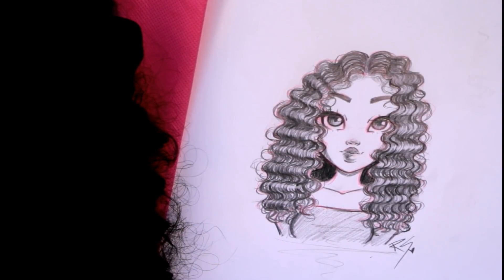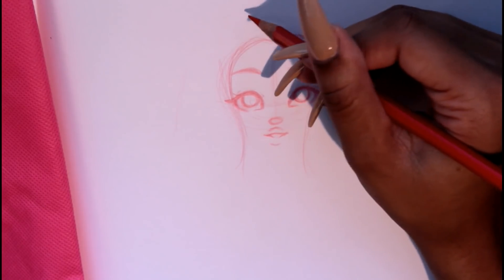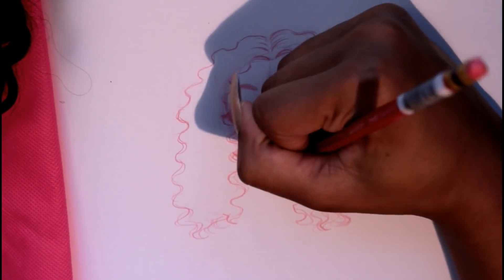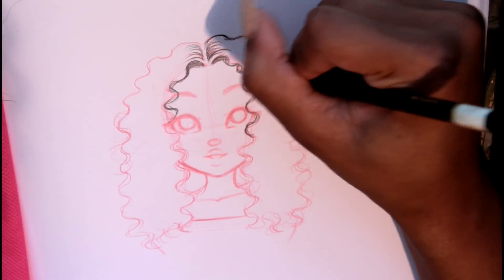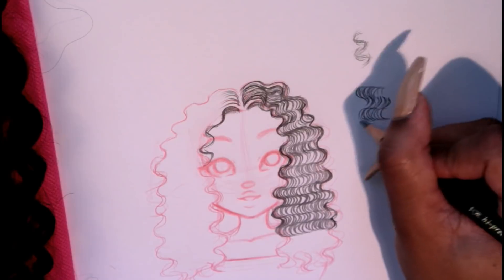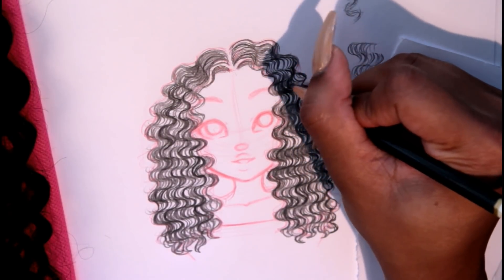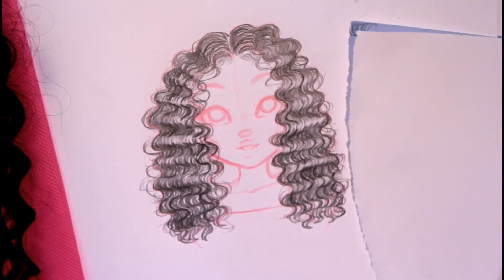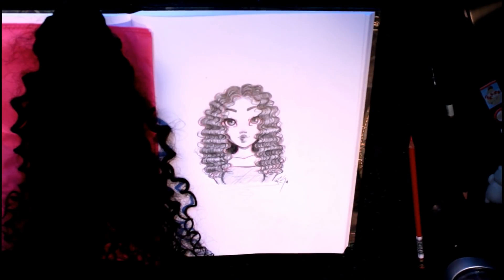♡ How to Draw CURLY HAIR with BEAUTY FOREVER Malaysian Curly! ♡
Hope you all enjoyed this video featuring Beauty Forever Malaysian Curly Hair and really hope these techniques helped you!

Hair in the video: Malaysian curly hair in  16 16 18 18 with 16 closure
♡Art Supplies I Use Click Links To Buy!
Prismacolor Col-Erase Pencil( For Sketching!)
Canson Mixed Media Sketchbook( My Fave Sketch Book)

Send me love Loves! ♡
Ellenwood Ga 30294

Music Used in Beginning
Jay Park: "I Don't Dissapoint"

♡Pinterest.com/christinalorre